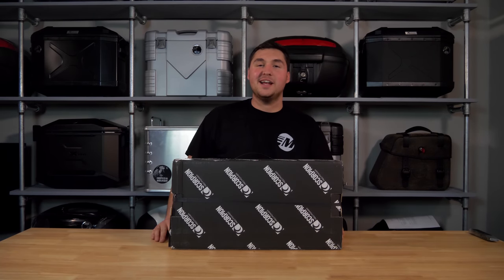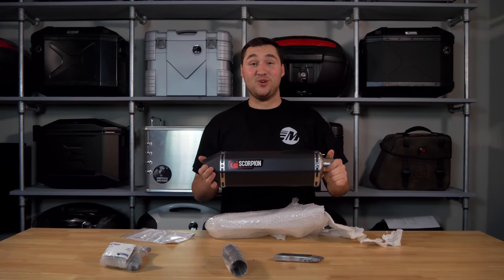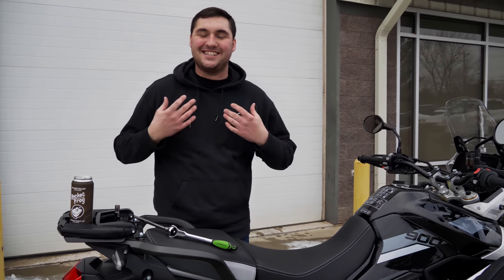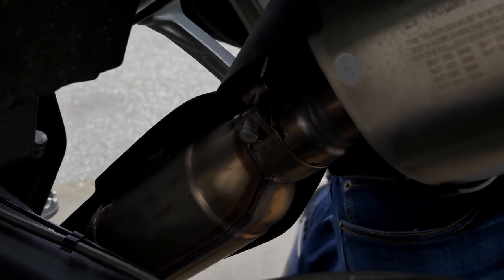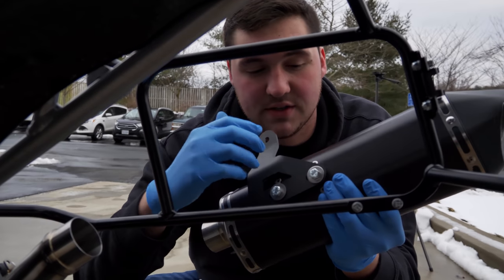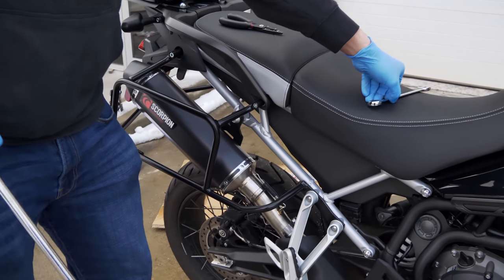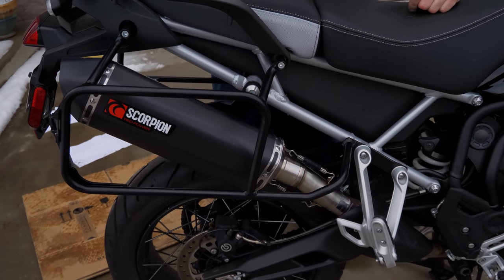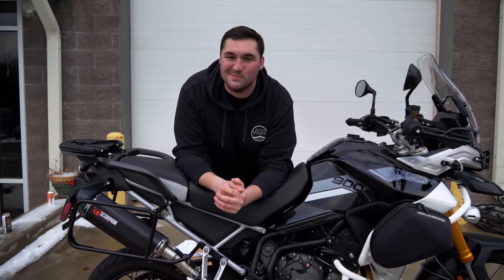Triumph Tiger 900 Scorpion Serket Parallel Exhaust Review | Moto Machines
In today's episode of the Tiger 900 build series, we review the @scorpionexhaustsyt Exhaust Serket Parallel Slip-On exhaust. If you wished your Triumph Tiger 900 was a little louder or a little throatier sounding than this is an excellent option. It comes in 3 different finishes and is handcrafted in England. British exhausts on British bikes, what not to like!
Time Stamps
Overview: 0:00:20
Unboxing: 0:02:48
Installation: 0:06:45
Sound Testing: 0:16:50
B-Roll: 0:19:38